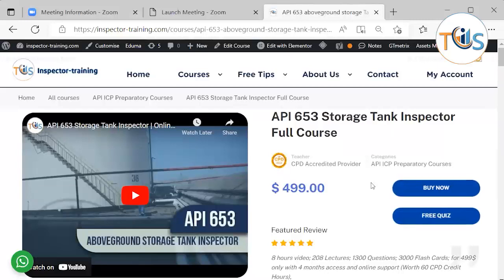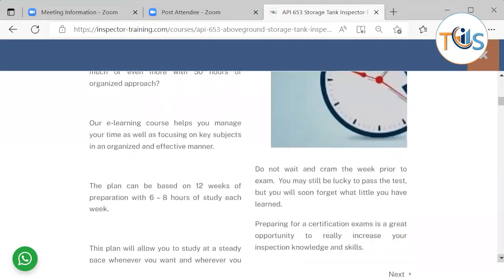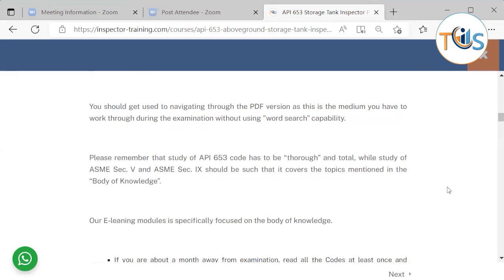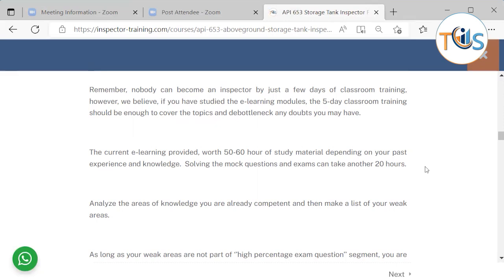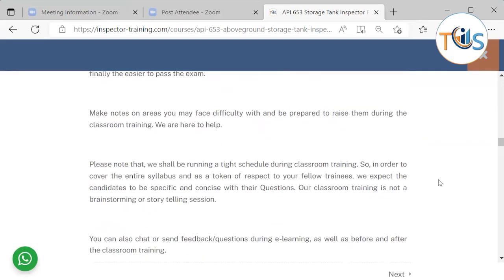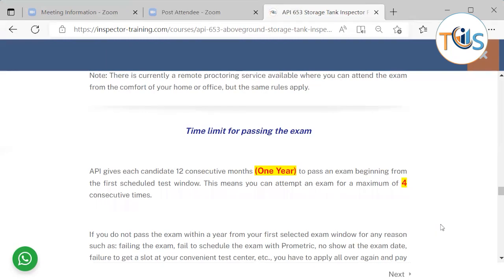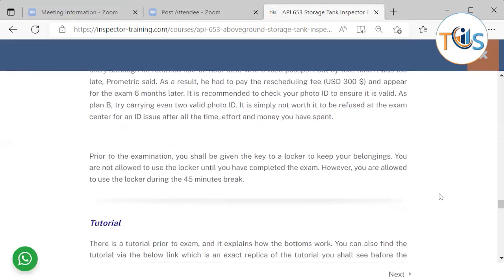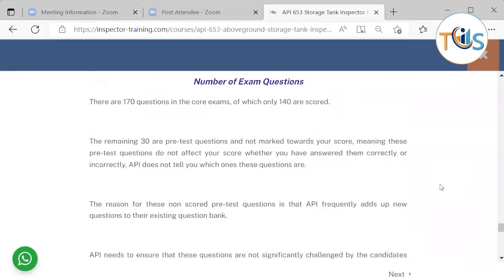API 653 Storage Tank Inspector Examination - Basic Facts - Part 1